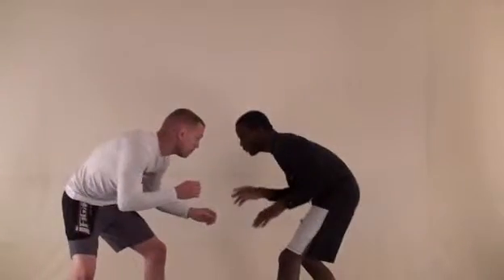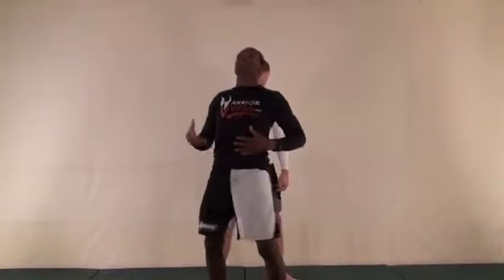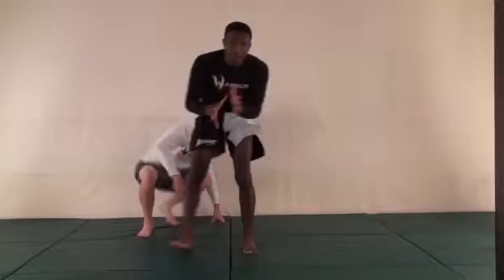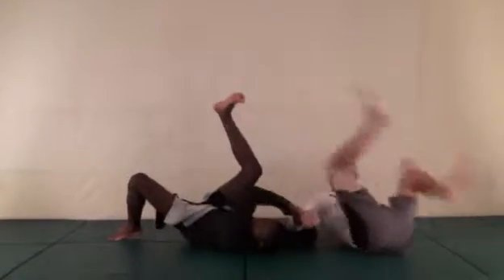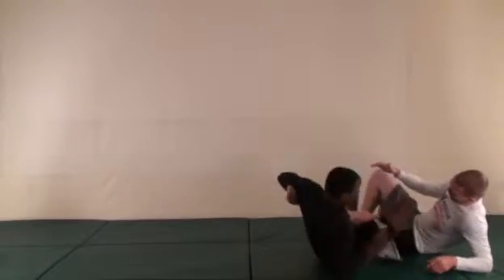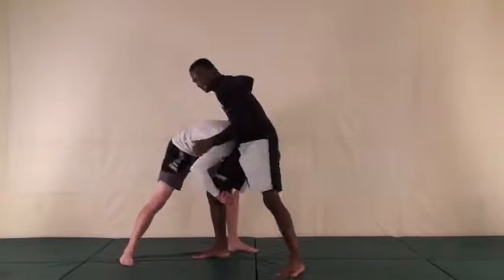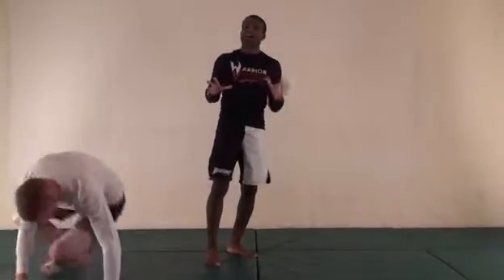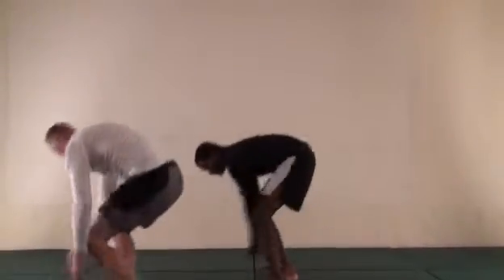Volume 36 Arm Locks and Leg Locks